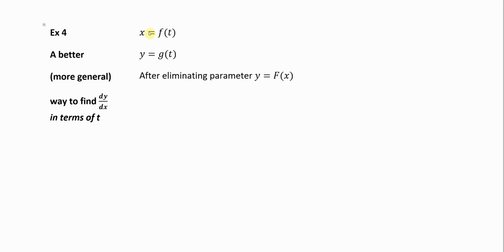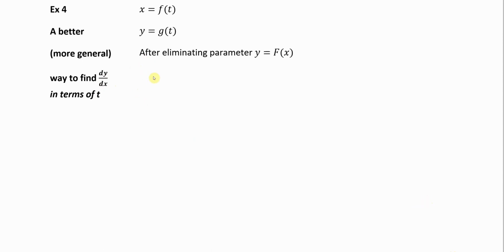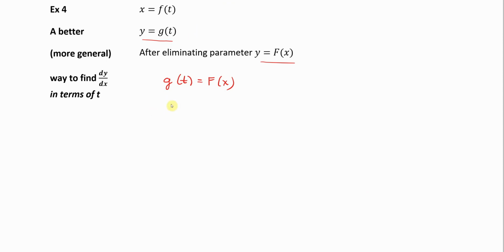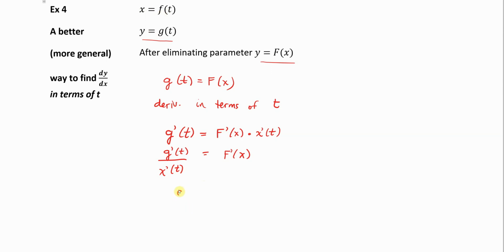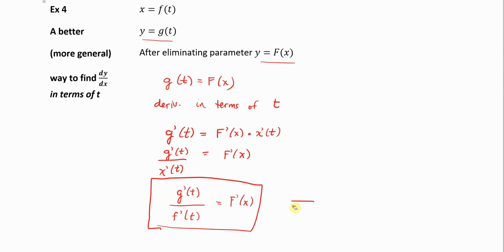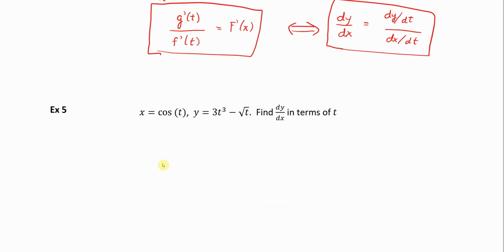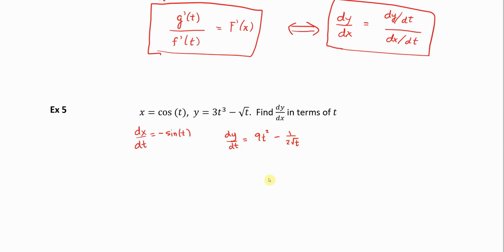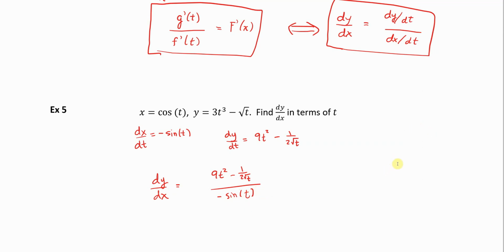Derivative of Parametric